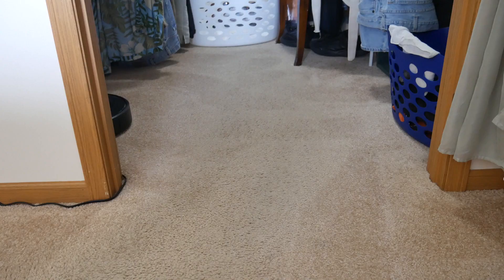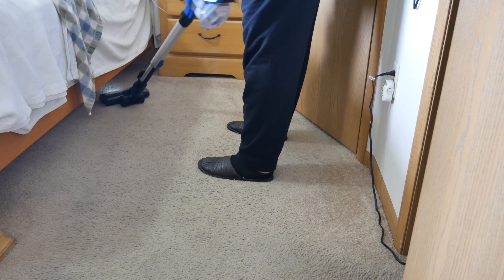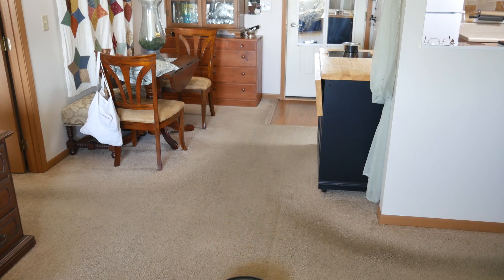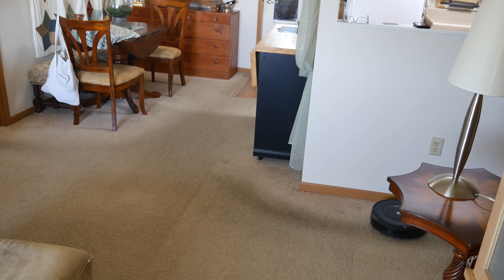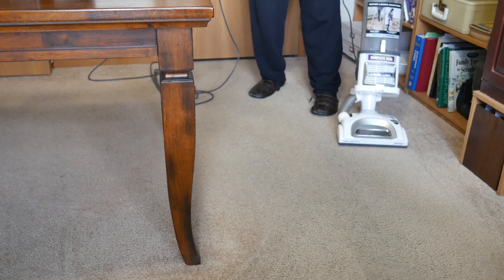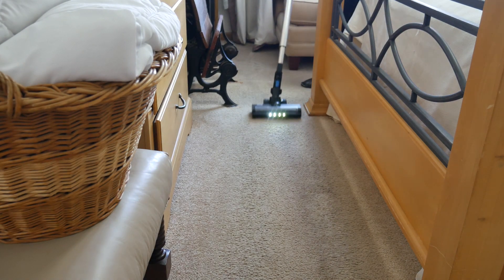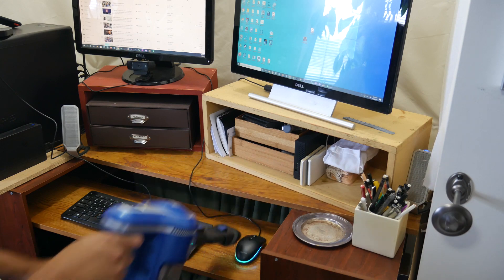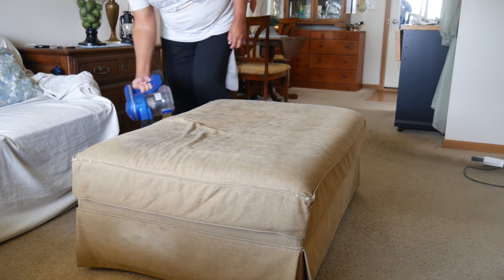Before You Buy A Vacuum, Watch This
We have three vacuums in our household.
The iRobot Roomba E5
Shark Navigator Lift-Away
Inse Cordless Stick Vacuum

I cover the good, the bad and which one or ones I am actually keeping.

Special Thank You For Your Support
Kelly L.
Rachel S.
Iker G.
Vicki B.
Sharon H.
Jack H.